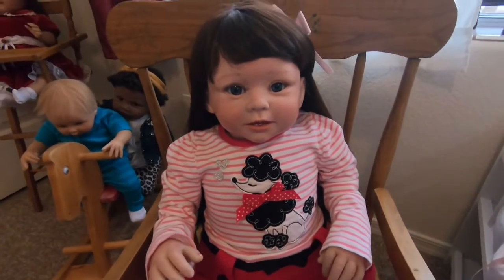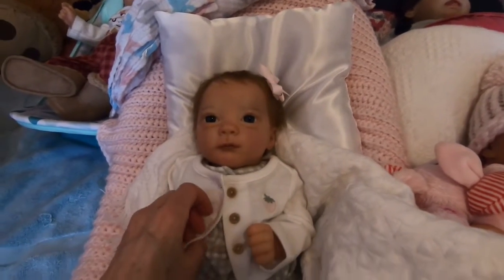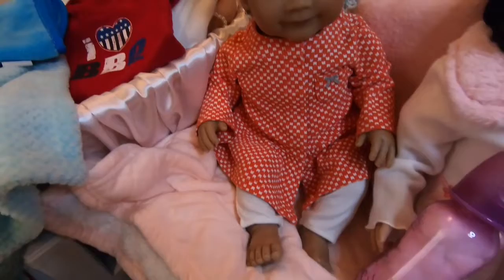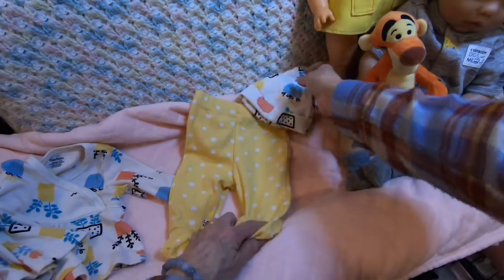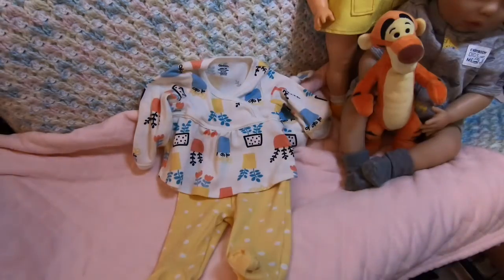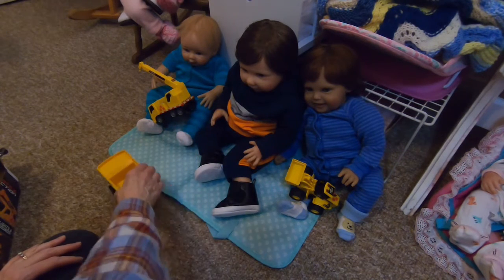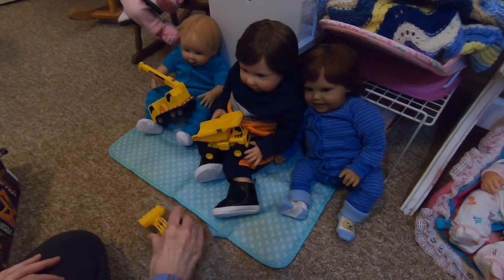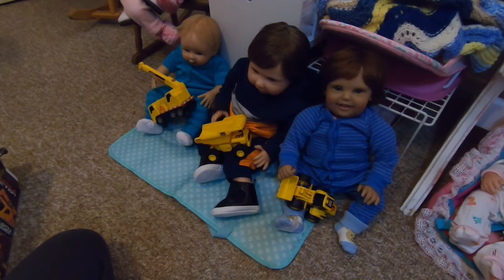New Clothes for The Babies, and Toys For The Boys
Hello Everyone,
Thanks for stopping by! I have some baby clothes to show you and some of the babies in their new outfits.